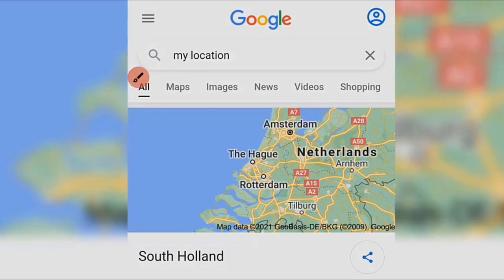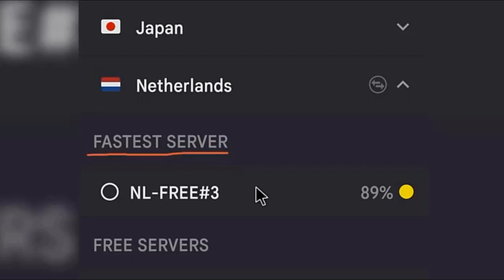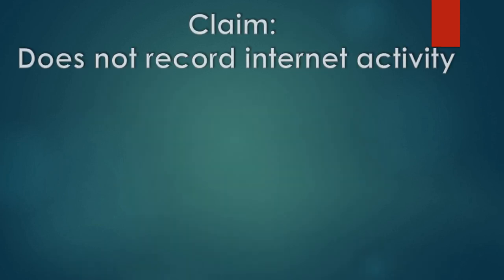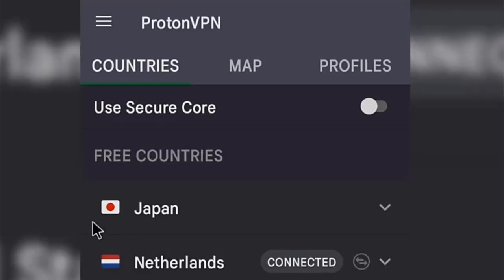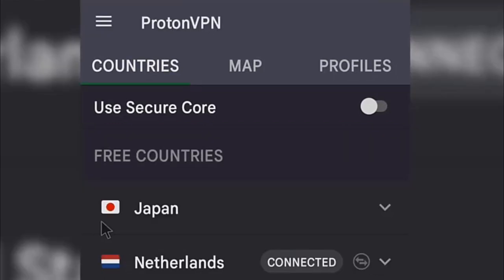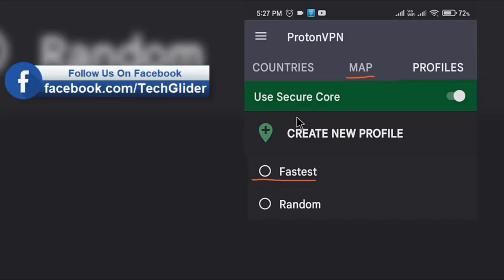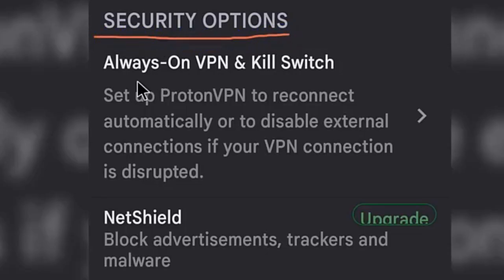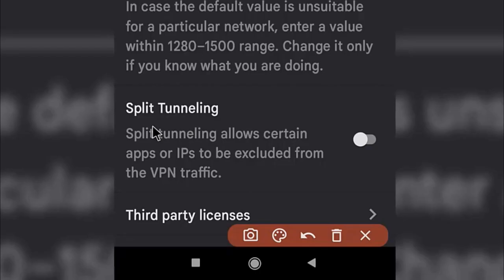How to use free servers of proton vpn || Free VPN with unlimited bandwidth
how to use free server of proton vpn.  Free VPN with unlimited bandwidth

Free VPN of Proton vpn . encrypted vpn . This video is about how to use Fast free unlimited vpn of Protonvpn which Protects online privacy on mobile phone. It explains what is Proton vpn in the mobile phone android app.

Fast free unlimited vpn of proton VPN has cyber safety and provides a lot of flexibility to the users of phone. It guards online surfing. It is one of the best free unlimited vpn for android

Question Answer

Q 1.
Is ProtonVPN unlimited and free?

Answer:
Privacy and security are important, Company provide a free version of ProtonVPN to the public. you can use free vpn online now. when trial version is over Proton vpn has a free unlimited vpn with 9 servers with speed.

Q 2.
What is secure core Proton VPN?

Answer:
ProtonVPN has a Secure Core feature that improves user privacy and data security by mitigating some of the risks from a compromised VPN server.  your online free vpn can be used now

Q 3.
How do I get ProtonVPN free?

Answer: 1. Go to ProtonVPN free VPN page and click Get ProtonVPN Free .
2. A choice of plans will appear. Click Get Free again.
3. When prompted, enter your email and click Get ProtonVPN free.
4. Check your email for your Proton Verification Code. Once you’ve received it, type it into the ‘Verification code’ box and hit Validate.
5. To create your account, fill in your details and click Complete.
6. Download the ProtonVPN app on your device. Remember you can test the trial on 5 different devices. The mobile android app is working
7. Once it’s downloaded, open ProtonVPN and log in with the username and password you set up earlier.
8. That’s it, you’re all set up! Just click Quick Connect or select a server from the list to get started. you can use free vpn for android app

Q 4.
Why do I need a VPN?

Answer:
A VPN, or Virtual Private Network, allows you to create a secure connection to another network over the Internet. VPNs can be used to access region-restricted websites, shield your browsing activity from prying eyes on public Wi-Fi, and more. ... Most operating systems have integrated VPN support. You can use free vpn server service on android app

Q 5.
What does a VPN hide?

Answer:
Accessing the internet through a VPN helps keeps your sensitive information private and safe. Using a combination of data encapsulation and encryption, a VPN creates a hidden tunnel over unsecured networks and public Wi-Fi hotspots. you can use free vpn unlimited service by this app

Bonus Question : What is the best VPN 2021?
Bonus Answer   :  The Best VPN Service for 2021
Protonvpn - Best VPN Overall
NordVPN - Best VPN Overall.
IPVanish - Best VPN for Android.
Surfshark - Best VPN for Torrenting.
Windscribe - Best VPN with Double Hop.
CyberGhost - Best VPN for Mac.
Private Internet Access - Best VPN for Windows.
Tunnelbear - Best Free VPN
ExpressVPN - Best VPN for iPhone.

There are millions of android apps on google play store, this video is a review of one of those apps. The mobile phone android apps are very useful.